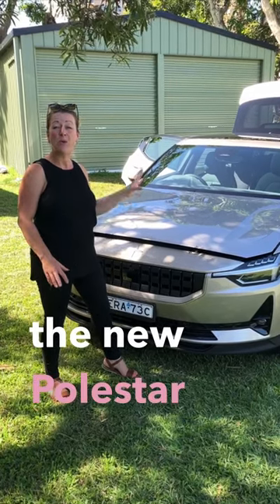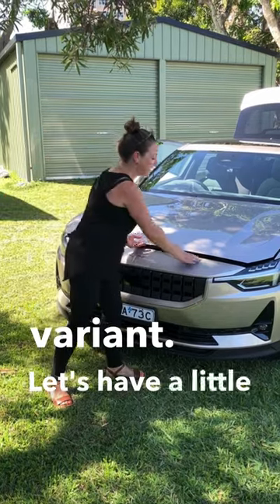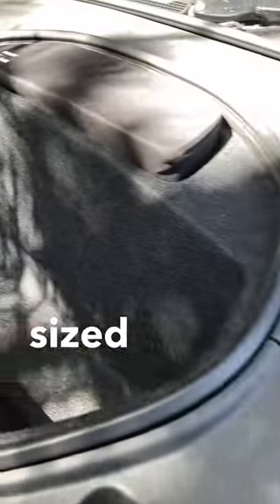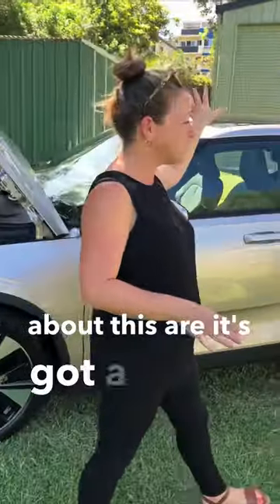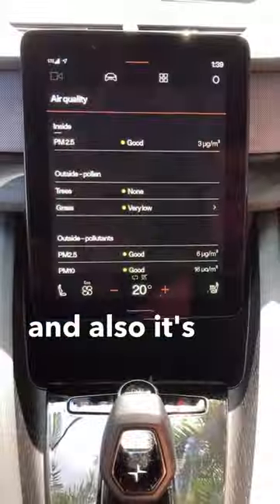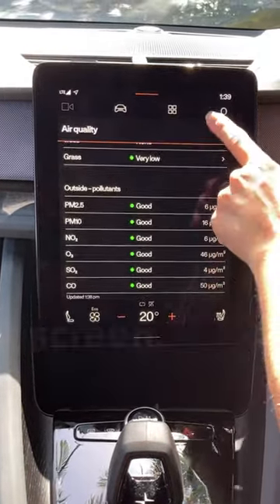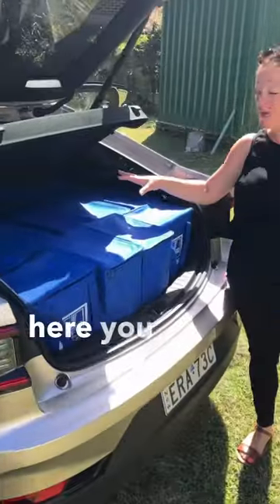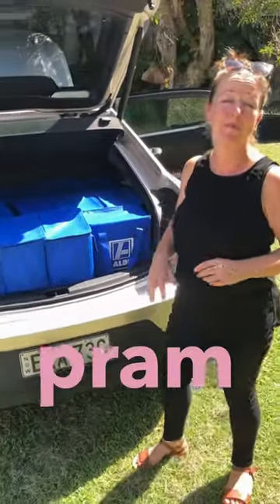Child seats in the Polestar 2 electric car